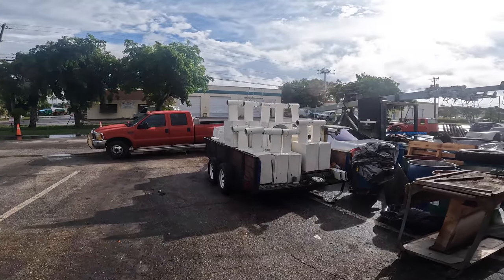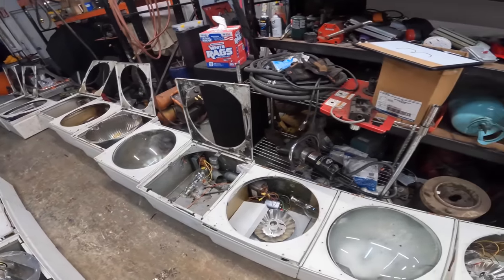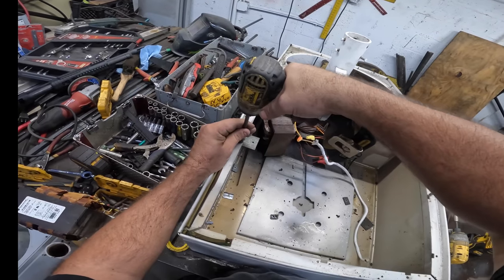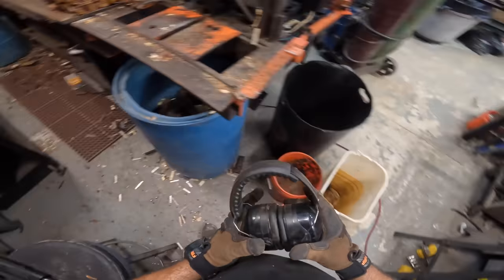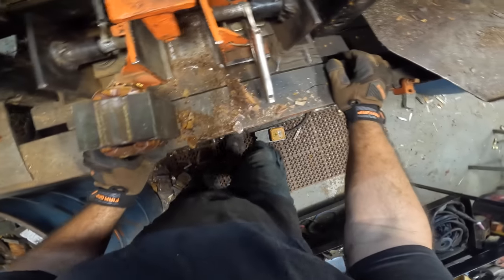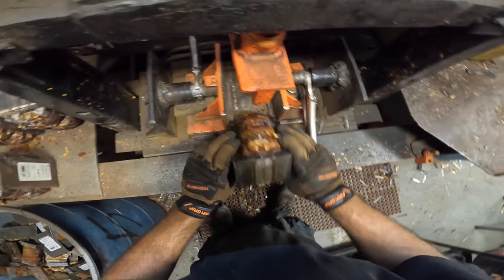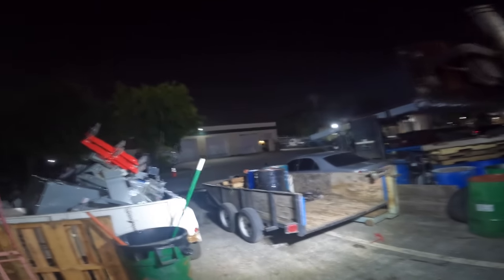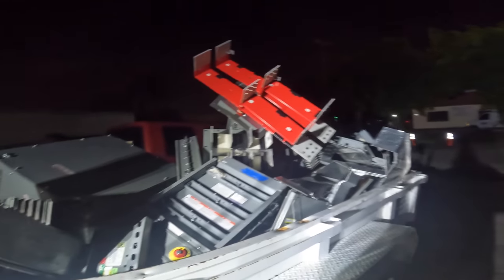3000 Lbs Of Copper Busbar, Scrapping Transformers For Copper, & $30,000 Of New Electrical Gear Pt.1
In todays video I recover large 1000 watt copper transformers from lager HID lights. I also puck up a trailer of electrical gear.